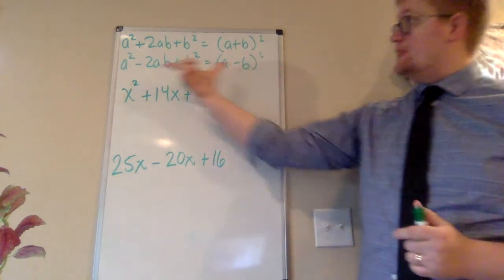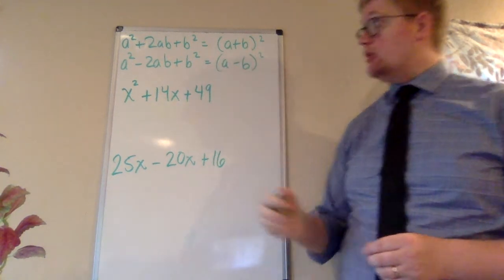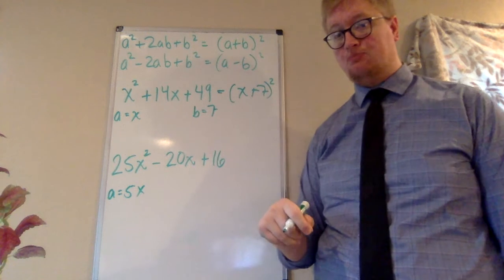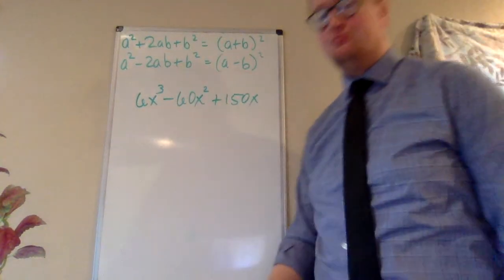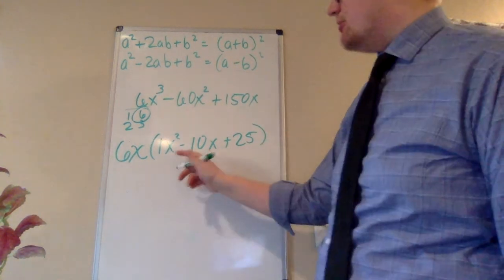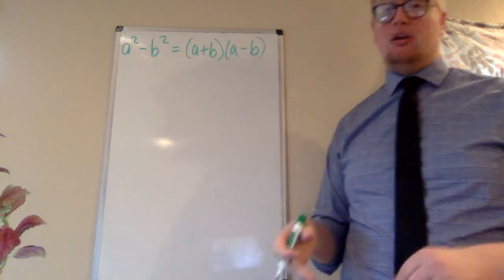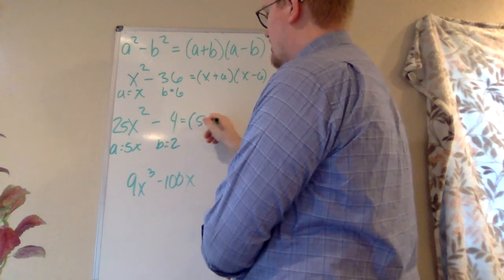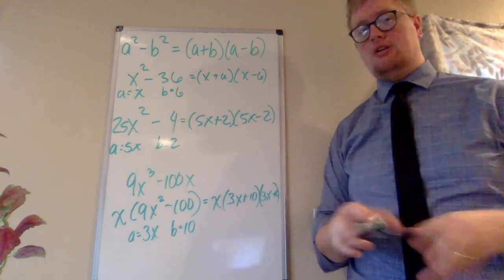Week 1 Thursday